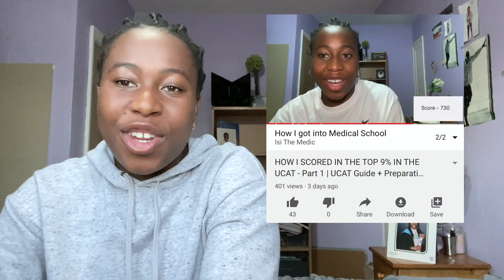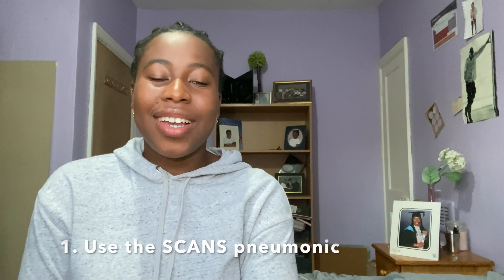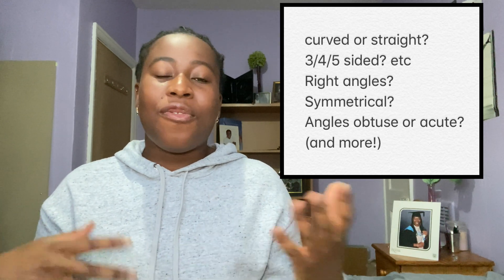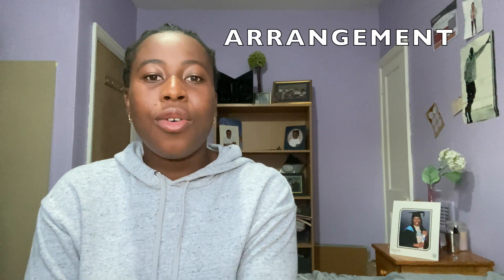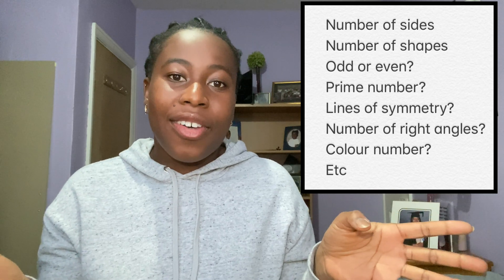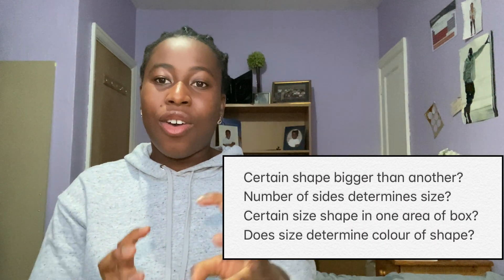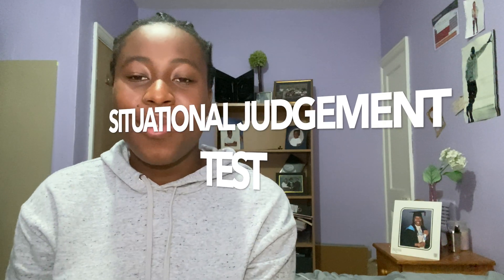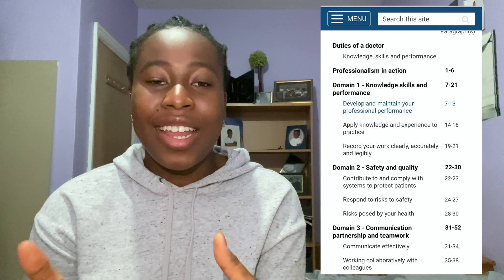HOW I SCORED IN THE TOP 9% IN THE UCAT - Part 2 | AR + SJT + Test Day Tips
Hi guys! On my third try on the UCAT, I scored in the top 9%. Here is PART 2! I am covering ABSTRACT REASONING, SITUATIONAL JUDGEMENT  and TIPS FOR TEST DAY.

UCAT PREP RESOURCES:

1250 UCAT book

Here is a link to a free resource!  Passmedicine has a massive bank of questions.

About Me:
After applying to Medical school at A-level and 3 years studying Medical Sciences at Exeter Uni, I am finally starting Graduate Medicine at Warwick! It took me 4 tries altogether and I found the journey difficult but it is my dream, so it was worth all the effort!

Timestamps:
0:00 - Introduction
0:48 - Abstract Reasoning
6:09 - Situational Judgement
9:28 - Tips for test day
10:44 - Conclusion